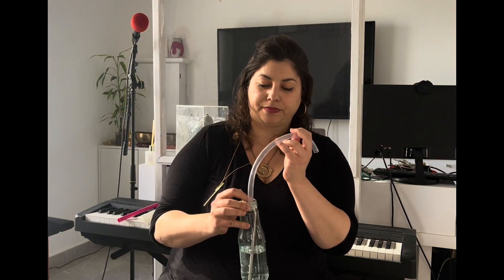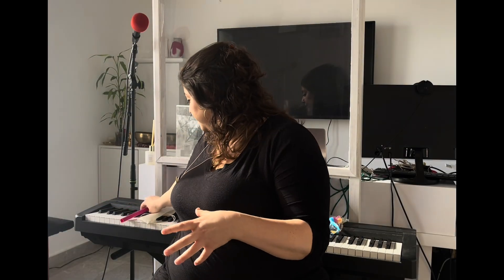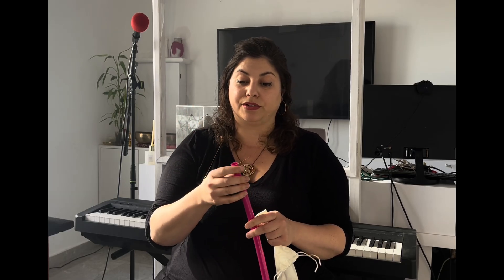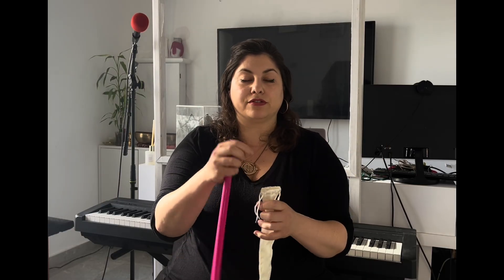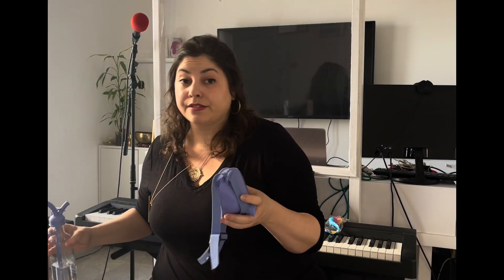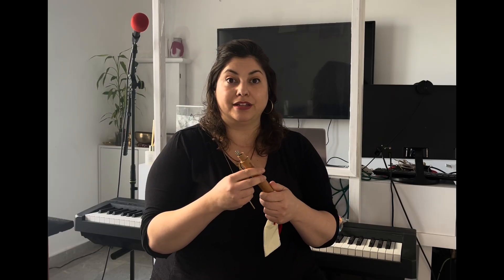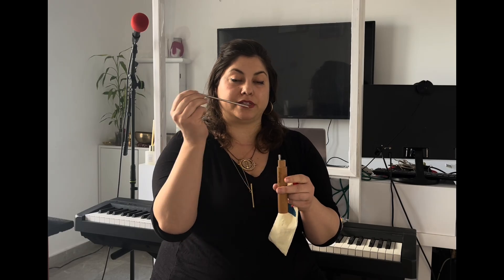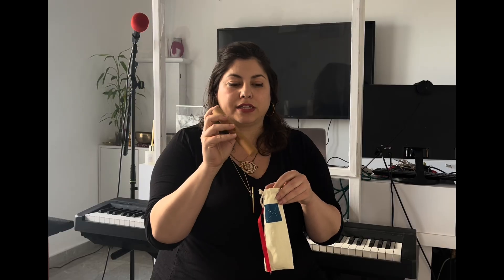Voice Straws Tubes the SOVT eco friendly makers we found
There are many options out there for you to practice straw phonation or  water resistance voice therapy, and we will publish more that we find in this channel!
The ones featured in this video are:
Water resistance - tubes:

PVC clear water pipe from a DIY store - should be 9-11mm diameter and 35cm average length. It is suggested 37 for Bass singers and 33 for sopranos so length can be individual.

Regular stainless still straw - 5mm diameter

Regular STIRRING STRAW

Regular telescopic straw

Regular pipe - floating ball toy for kids